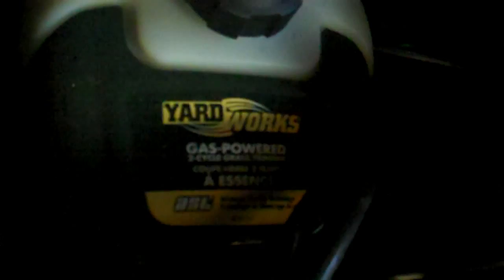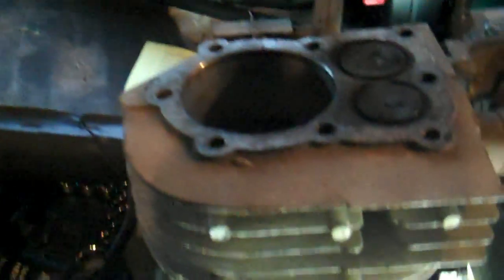Convert 4 stroke to steam engine part 1